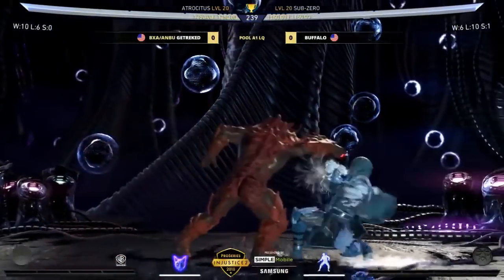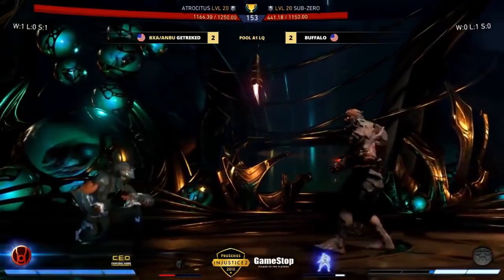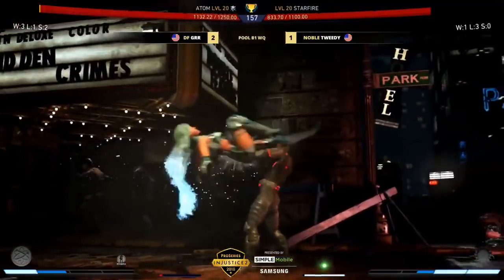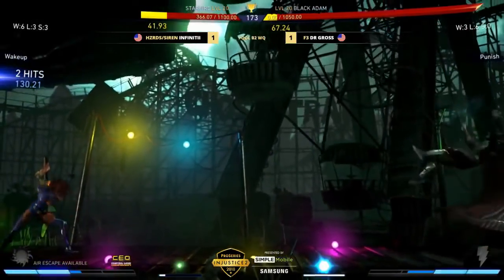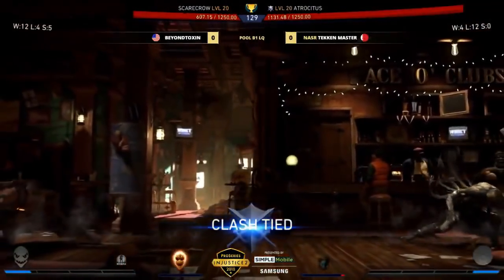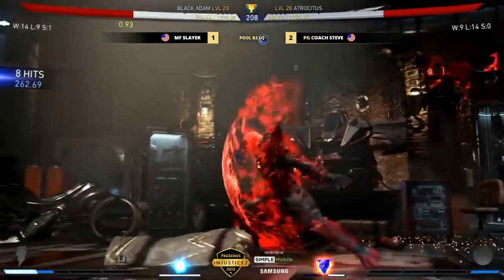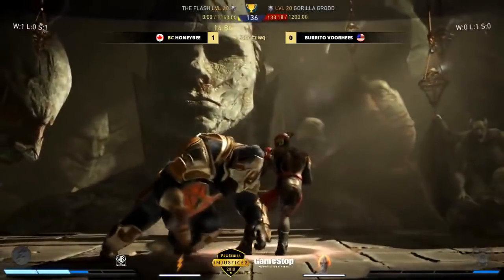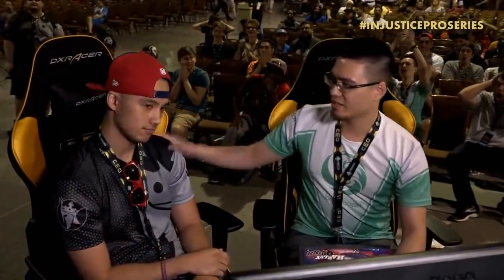Injustice 2 | IPS S02E01 | Tournament | Pools Part 2/2 (SonicFox, Big D, Slayer, Grr + more)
Injustice 2 (INJ 2) | Tournament | Pools Part 2/2 (SonicFox, Big D, Slayer, Grr + more) - Timestamps

IJ2 Matches:
Pools
1. 00:12 Getreked (Atrocitus) Vs Buffalo (Sub-Zero)
2. 13:05 SonicFox (Red Hood) Vs Big D (Poison Ivy, Sub-Zero)
3. 18:52 Grr (Atom) Vs Tweedy (Starfire)
4. 29:38 Infinitii (Starfire) Vs DR Gross (Black Adam)
5. 36:58 SonicFox (Red Hood) Vs A Foxy Grampa (Batman)
6. 42:04 BeyondToxin (Scarecrow) Vs Tekken Master (Atrocitus)
7. 51:04 Slayer (Black Adam) Vs Coach Steve (Atrocitus)
8. 59:53 HoneyBee (The Flash) Vs 2eZ (Doctor Fate)
9. 1:06:02 HoneyBee (The Flash) Vs Burrito Voorhees (Gorilla Grodd, Swamp Thing)
10. 1:14:24 Biohazard (Bane) Vs iLuusions (Green Arrow)